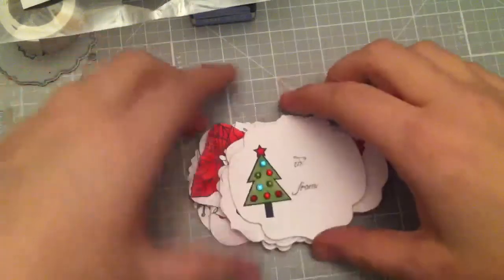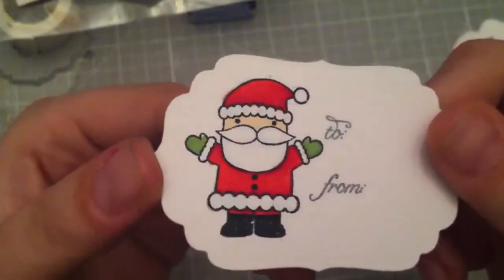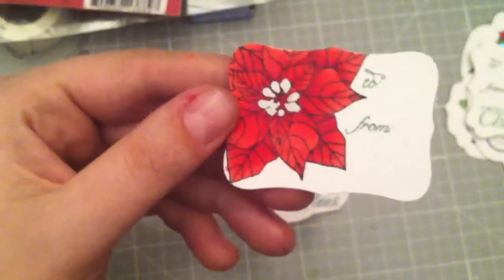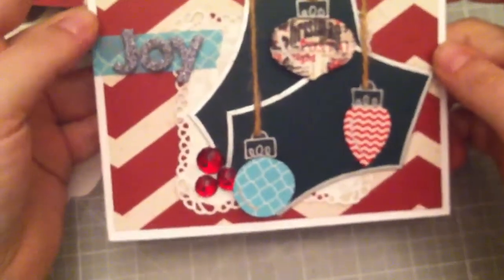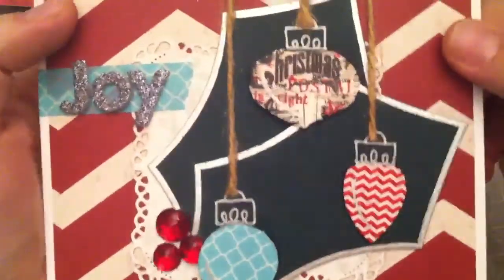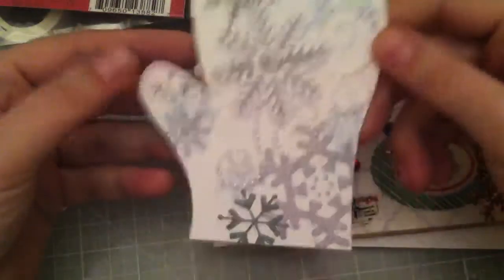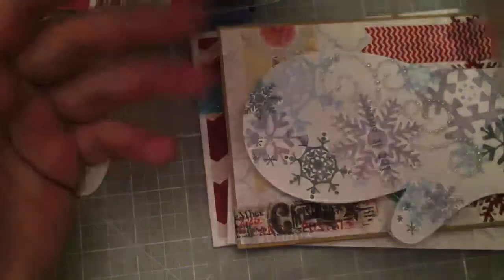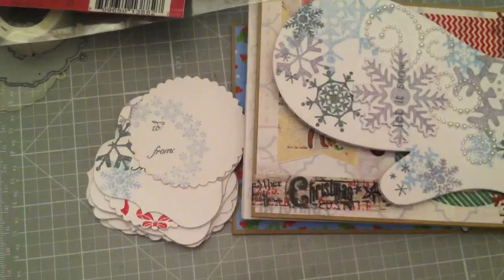Christmas Cards & Tags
A present for a gift exchange.